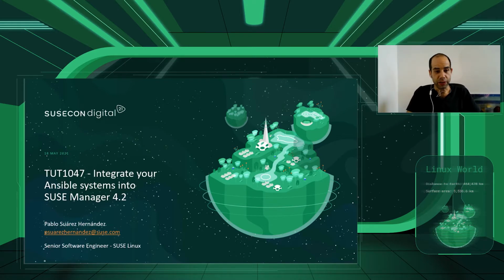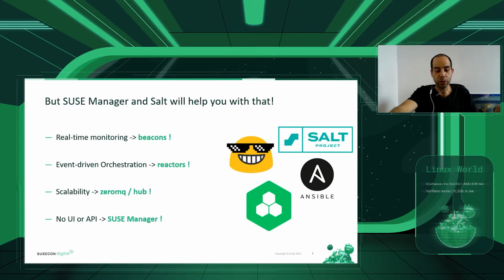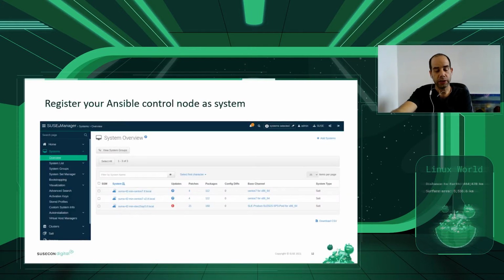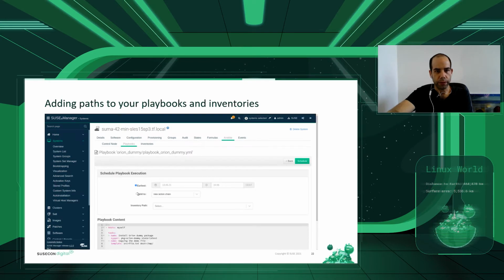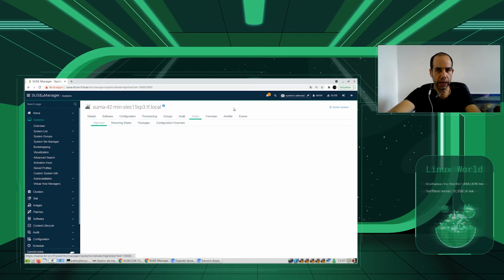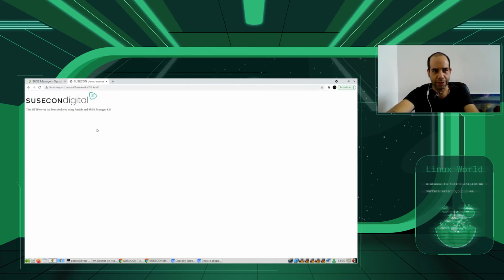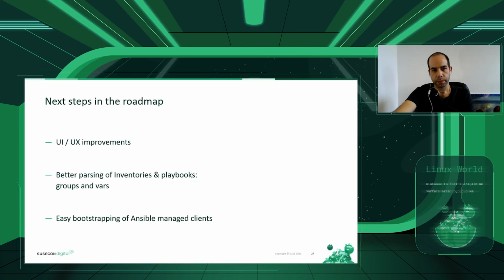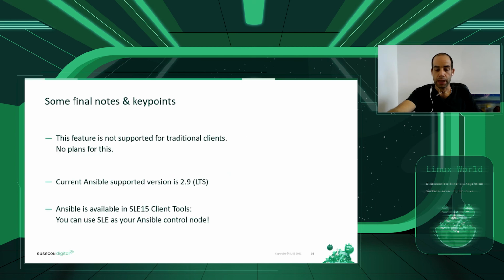SUSECON 2021 - TUT 1047 Integrate your Ansible systems into SUSE Manager 4.2